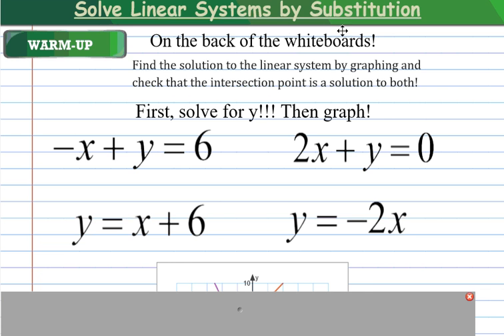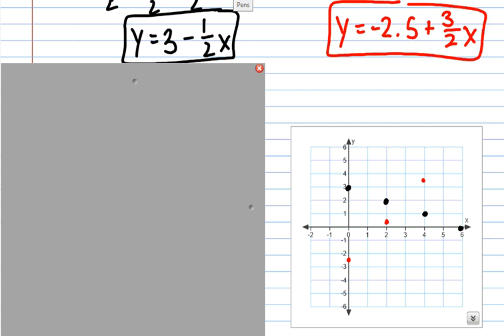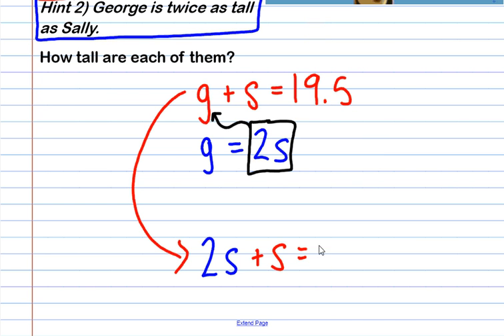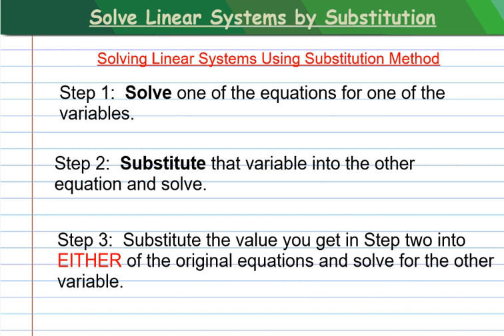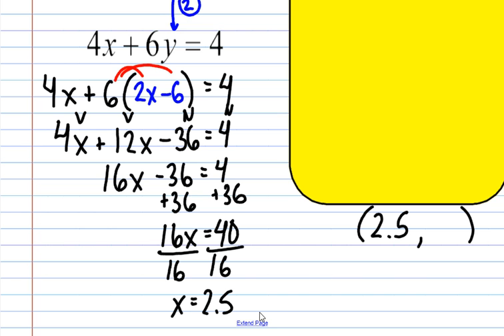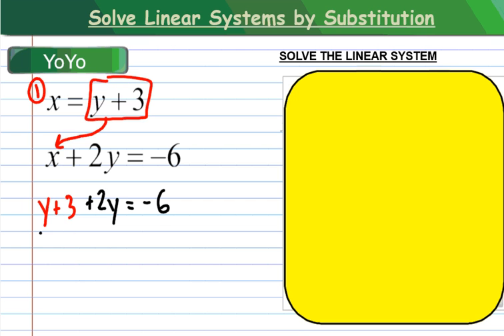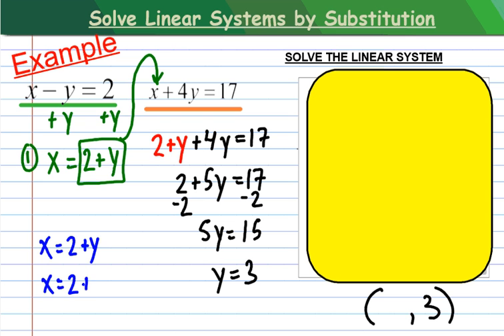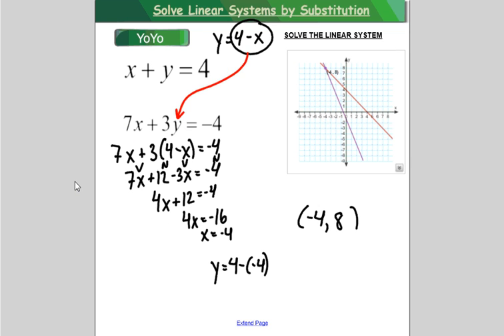Algebra 1 5.2 Day 1 Solve Linear Equations by Substitution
5.2 Day 1 Solve Linear Equations by Substitution